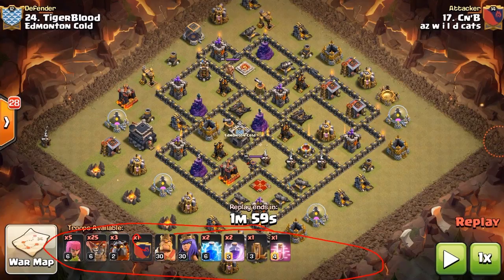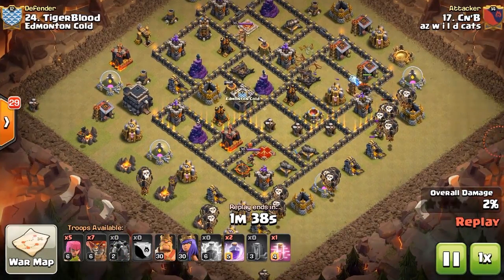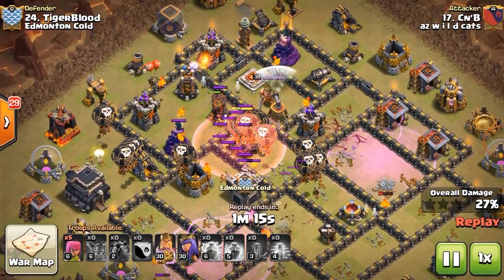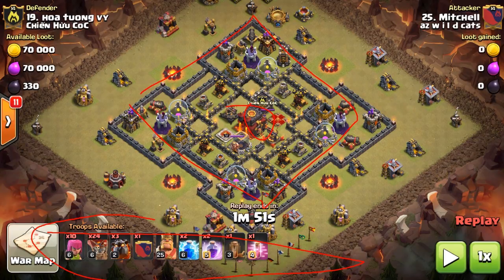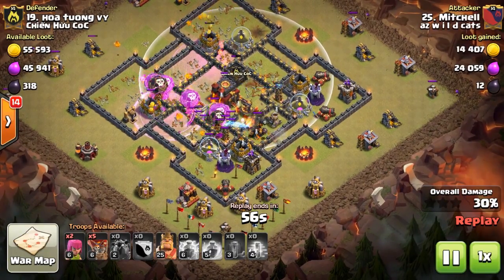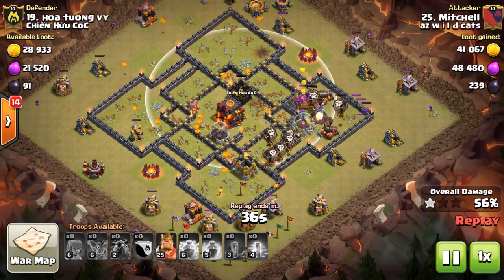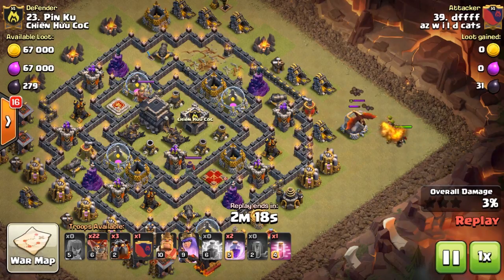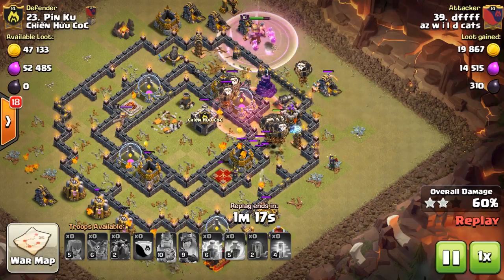LOW HERO TH9 Best Attack | Queen POP LaLoon 3 STAR Strategy | Clash of Clans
Today we look back at air attacks. I break down how to read the base and decide where to send your troops. We also see an attack without a hero, an attack with new heros and how to customize your troops depending on the base.

-Find me at-
-Credits-
Intro Design: The Flame COC